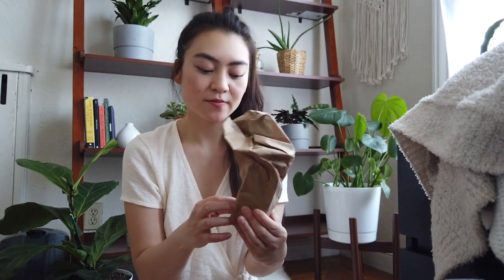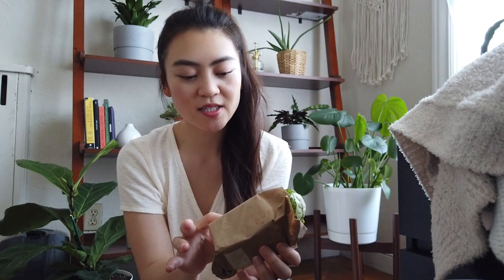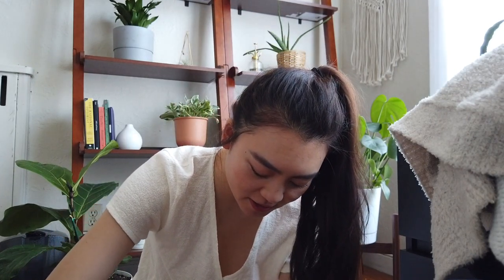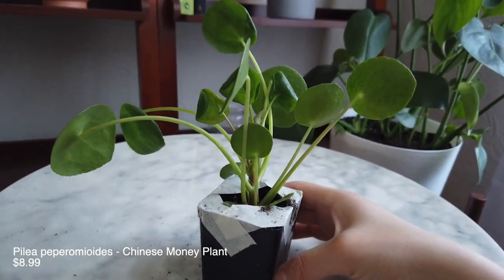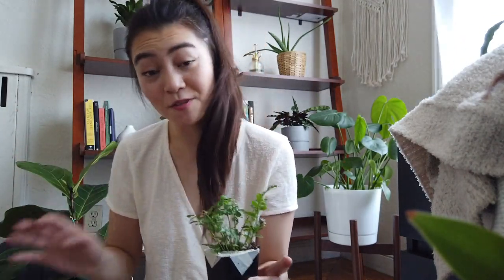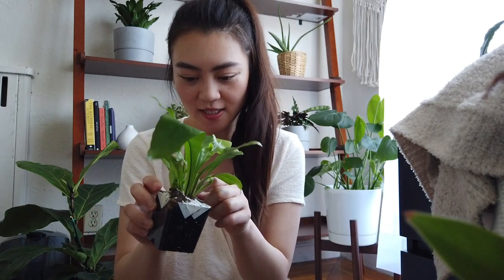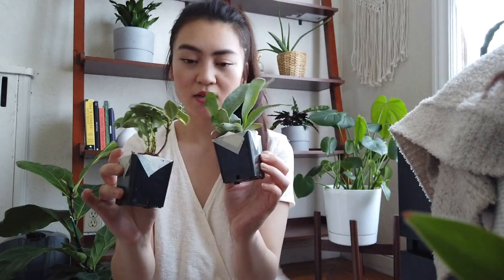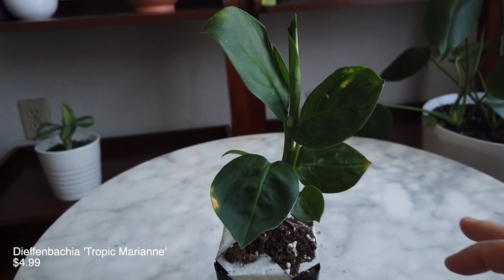Giant Tiny Plant Haul!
Since my last video I have gone full crazy plant lady and I love it. I actually filmed this earlier in the summer *gasp!* and these plants have actually grown a ton! Update video? maybe in a couple months Lol.